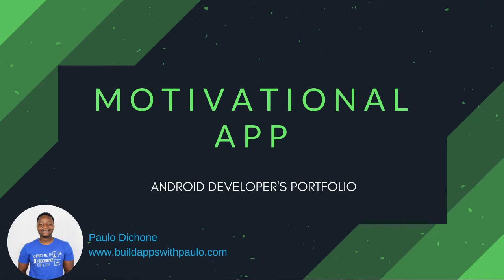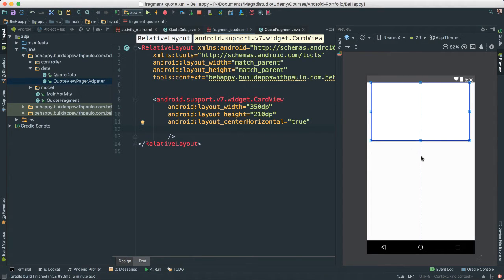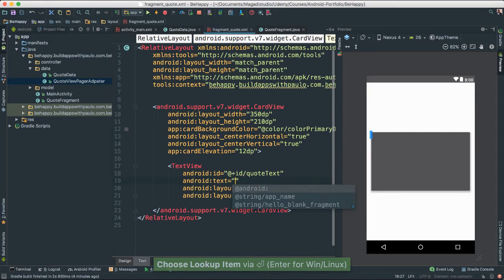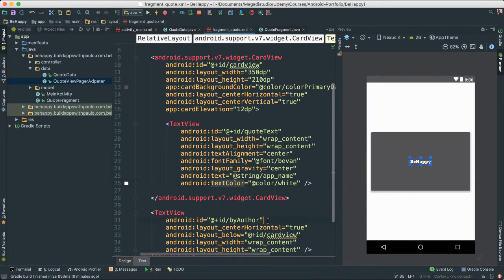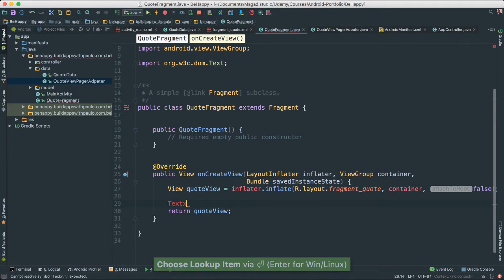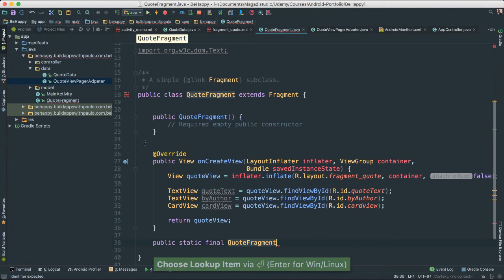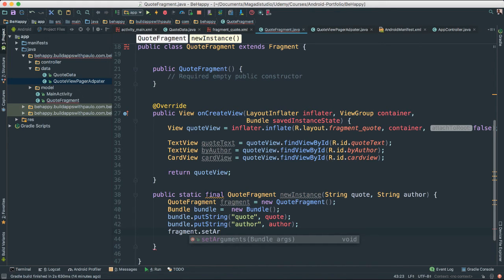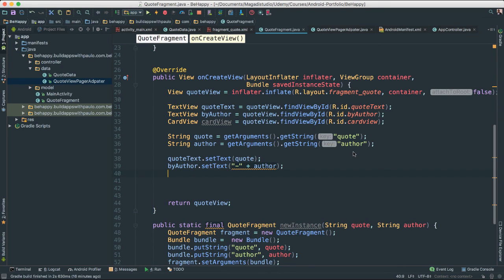Android Developer's Portfolio - Build a Motivational App - Part 4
If you are an advanced Java and Android beginner or intermediate to Advanced Java Developer, and want to build up your Portfolio as an Android Developer, then this course is for you!

This course is tailored for anyone who has working Java Knowledge and have built simple to intermediate Android Applications, but are stuck trying to build a solid Android App portfolio.

This course is designed to teach you everything you need to know about building world-class apps you can add to your portfolio.

If you are looking to get a job as an Android developer, or start a freelance career in Android Development, you MUST have a solid Android Developing experience as well as a stunning portfolio to back that up.  I this course I will teach you how to grow your Android Development knowledge while building up your portfolio.  You will be building several Android Apps from the get go.

If you want to become:

 a highly paid Android Developer
 an expert Android Developer companies want to hire
a Freelancer Android Developer who builds Top-notch Apps
a person who can build their own Android business apps
an accomplished, confident Android Developer
a Knowledgeable Android Developer
an excellent Android Developer
a Certified Android  Developer...
... much more...
Then this course is for you and much more. You'll be immersed into Building Android Apps from the first lecture to the end. You will also receive a Certificate of Completion so you can present to your potential employer.

Why this Course?  Why is this the best Course To Build Your Android Developer's Portfolio and Knowledge?

Well, if you are here is probably because you've either looked online for Android tutorials, or maybe watched a lot of youtube videos and still can't really build solid Android apps worth putting in your portfolio.